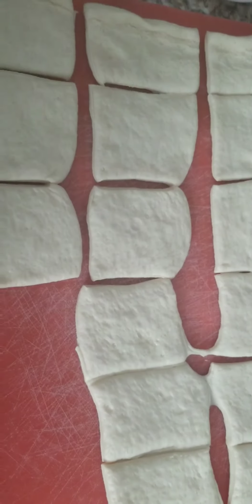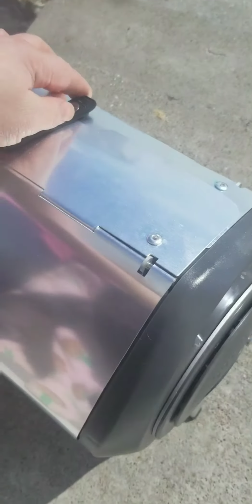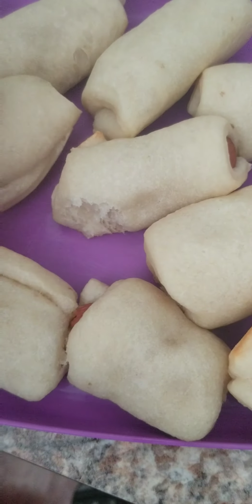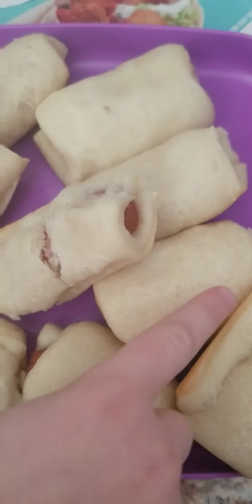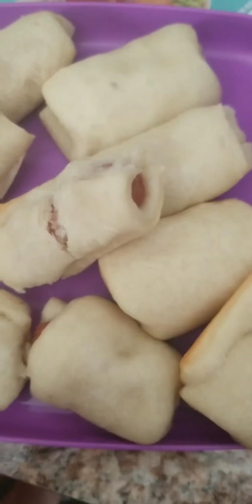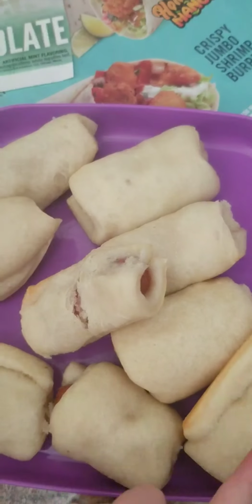Pigs in a blanket and little smokies in Gosun solar ovens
Pillbury Pizza Crust

Little Smokies

20-30 mins in both Fusion and Sport

20-30 mins just plain little smokies in the Go

3/3 kids approved